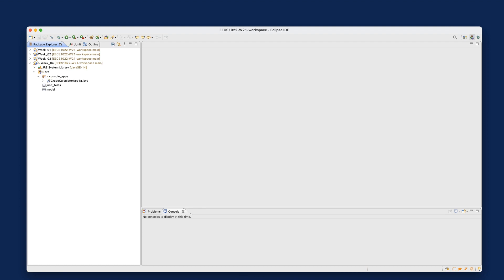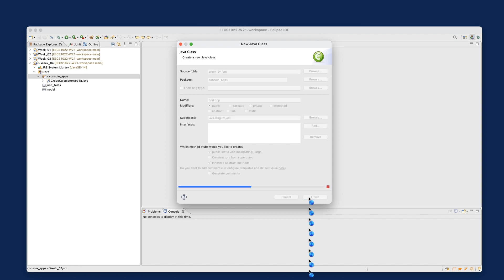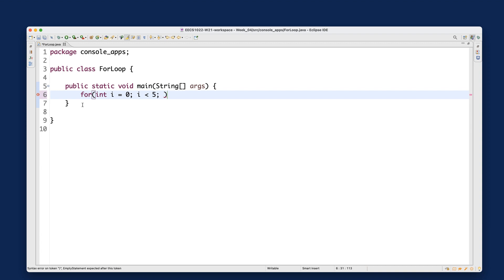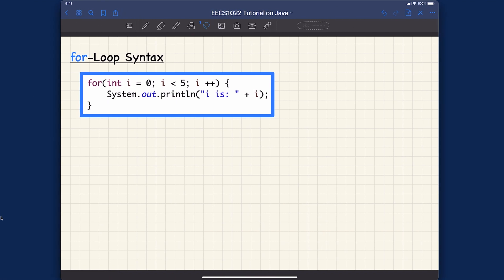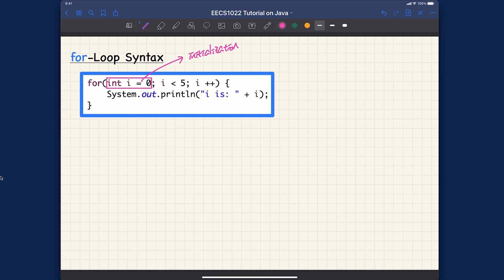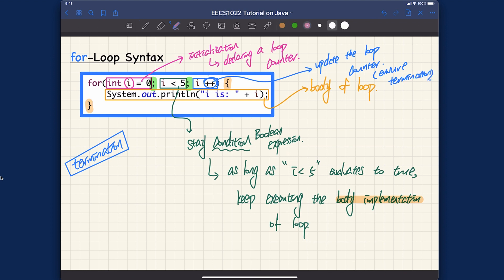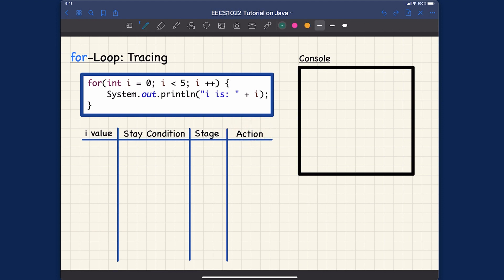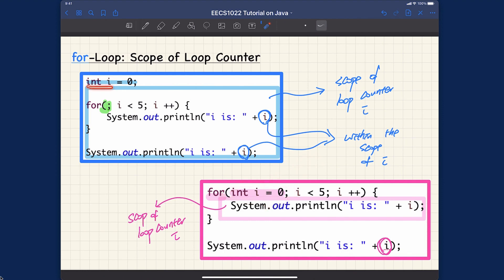[HD] EECS1022 W21 - Java Tutorials - Week 4 - Part B1 - for-Loops in Java - Syntax and Tracing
Topics
- Console Application for Grade Calculation
- Introducing for-Loops in Java
- Syntax and Tracing
- Scope of Loop Counter